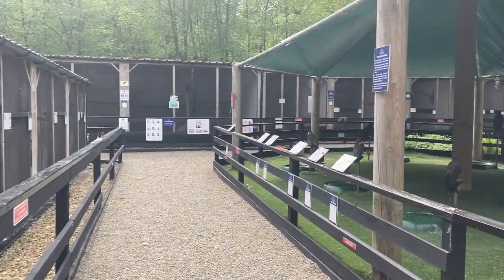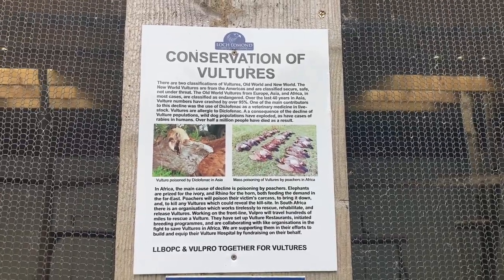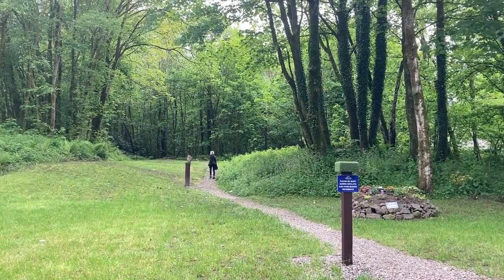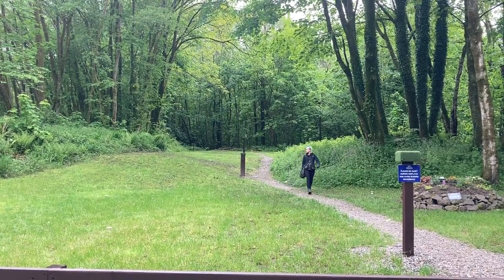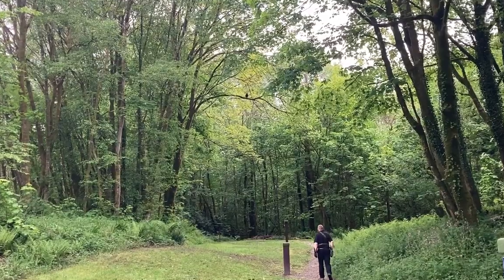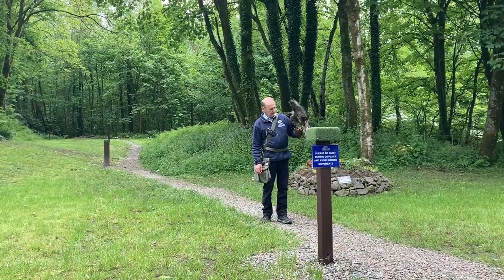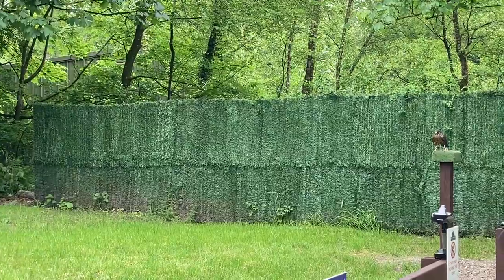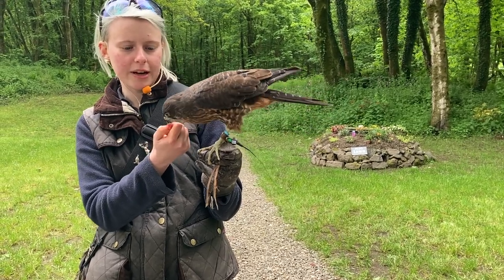Loch Lomond Bird of Prey Centre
The Loch Lomond Bird of Prey Centre is located in the Lomond Shores development, which is on the outskirts of the town of Balloch, on the southern shores of Loch Lomond. As well as being able to see the birds, and learning about birds of prey, the centre also puts on birds of prey displays.